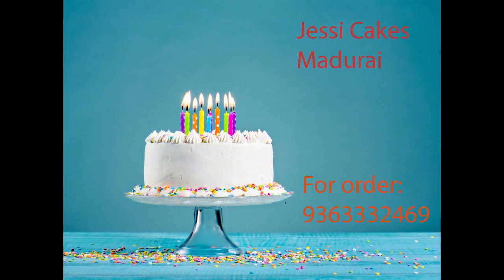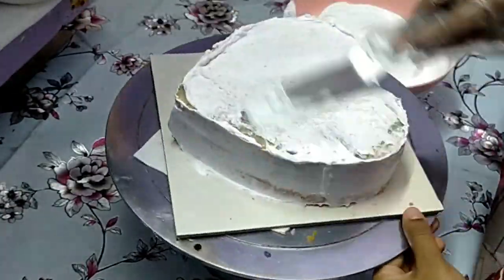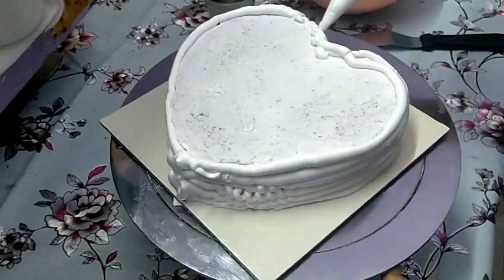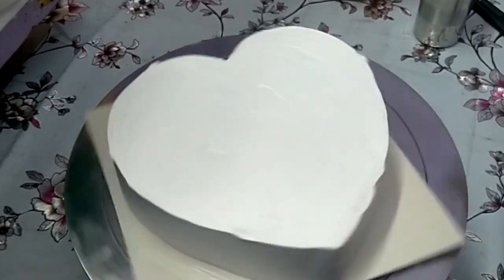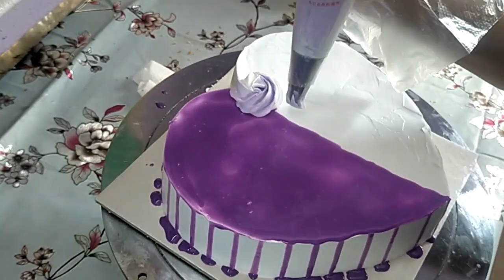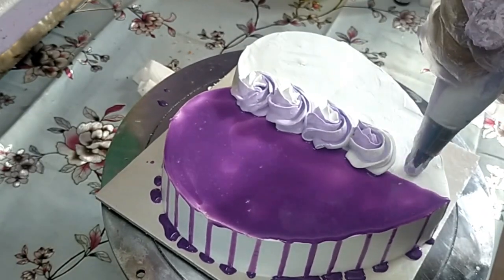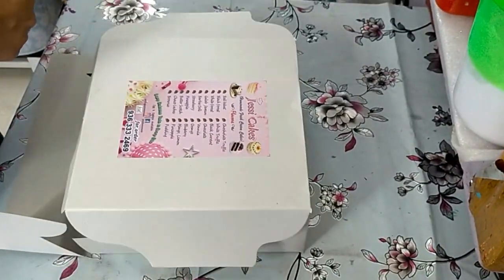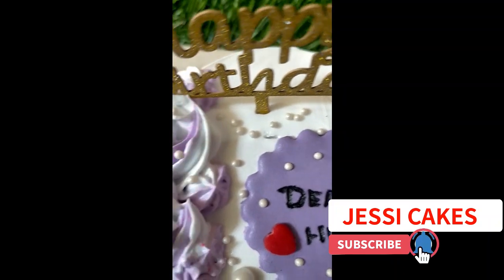Black currant cake decorations#cakedecorating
Madurai